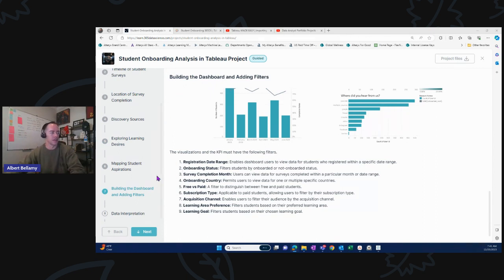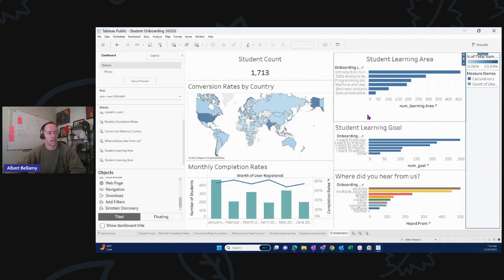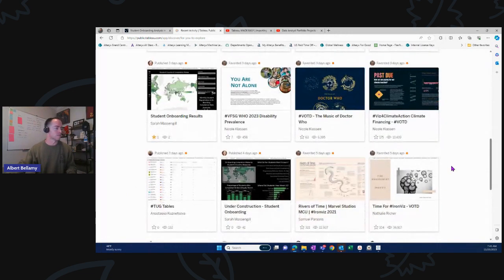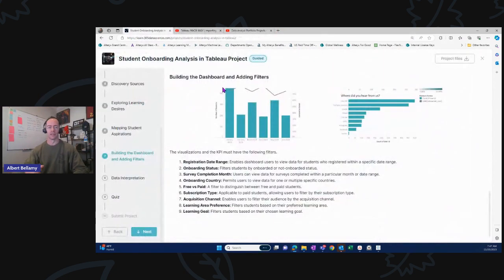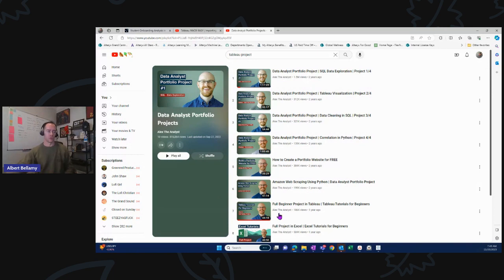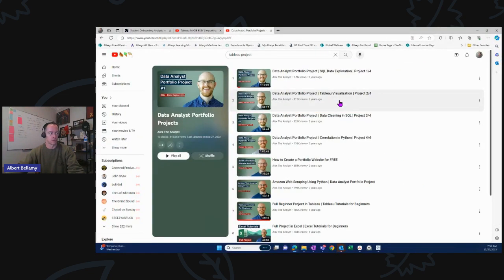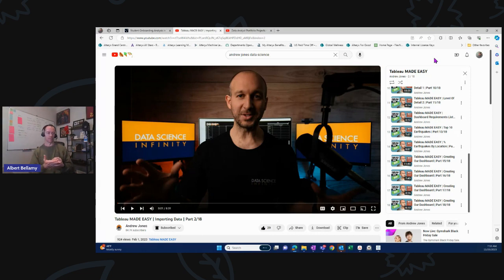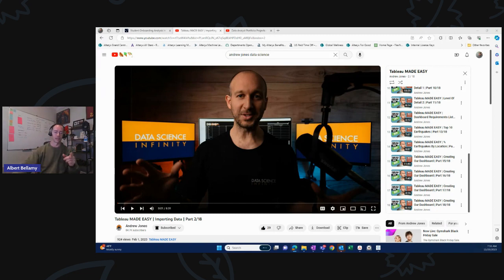30 Day Tableau Challenge: Week 4 Plan!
It's time for Week 4 of the Tableauvember challenge!

Let's do some more FREE projects featuring Alex Freberg and Andrew Jones, famous Youtube celebrities!

Do you want to earn a proof of your knowledge of this lucrative and in-demand platform?

We are earning the Tableau Desktop Specialist Certification using nothing but FREE assets.

Today's video: The Week 4 Plan, featuring free Tableau projects!

Let's wrap this up and get ready to test.

More to follow throughout the week!

And Alex Freberg's Analyst Builder!

Or Linkedin:

 / bellamy-al